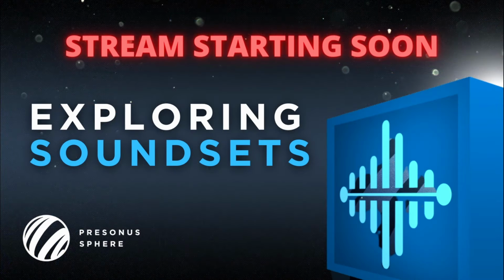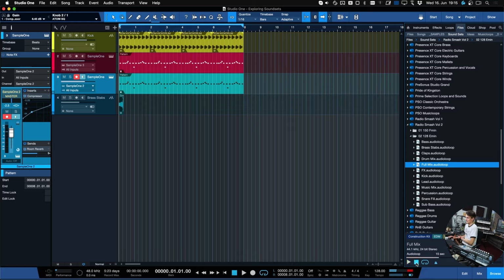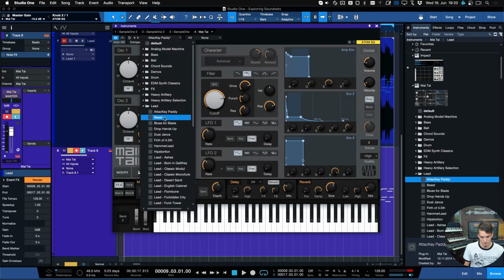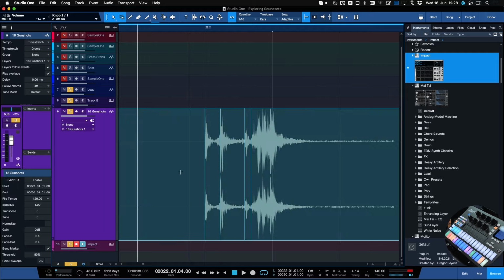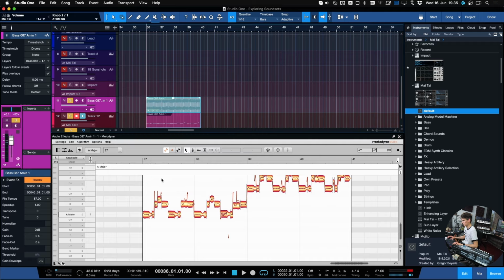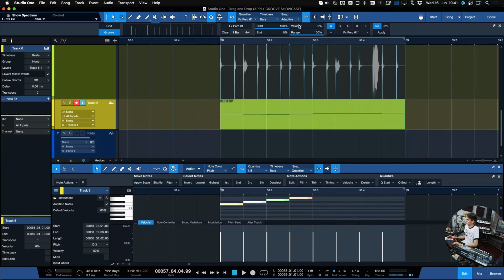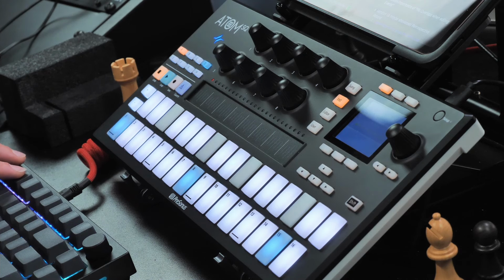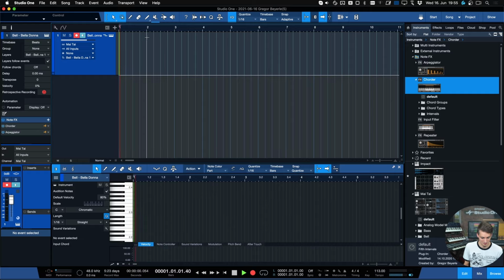Exclusive Livestreams on PreSonus Sphere - What Are They Like?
Did you know that Gregor and Joe do exclusive livestreams and videos for PreSonus Sphere members every month? Watch this video to get an impression of what they are like, and learn some awesome new tricks along the way!